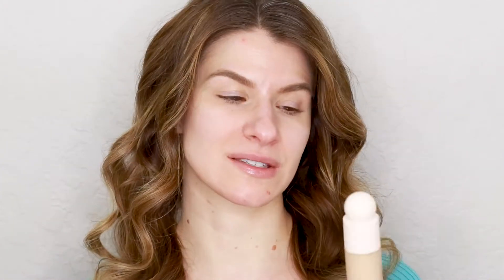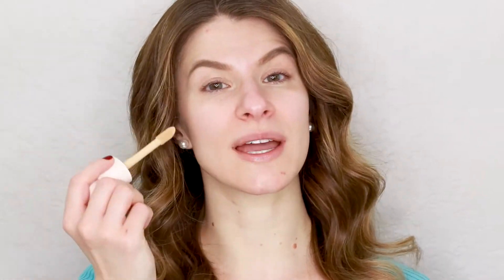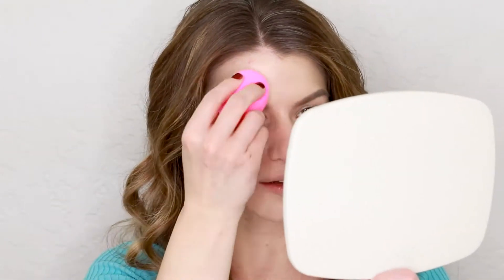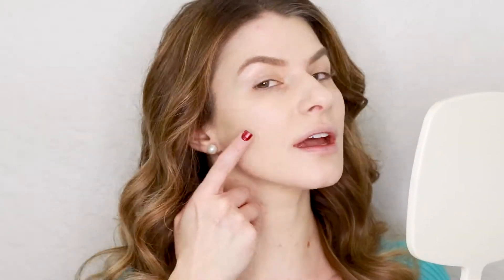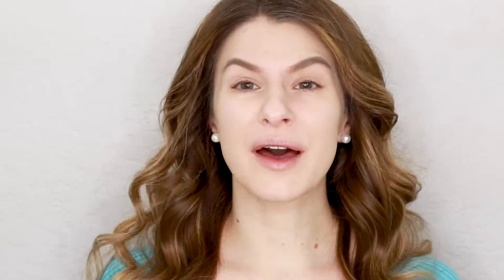RARE BEAUTY Foundation and Concealer | REVIEW + 8 hour wear test on OILY skin!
Hey guys! Here’s my honest review of the new Rare Beauty foundation and concealer! What do you think of Selena’s new line?